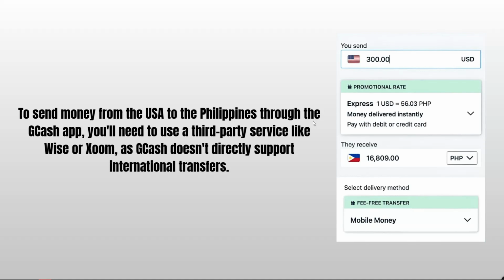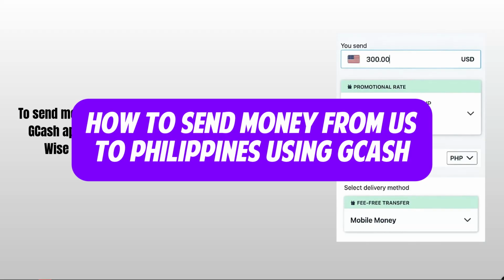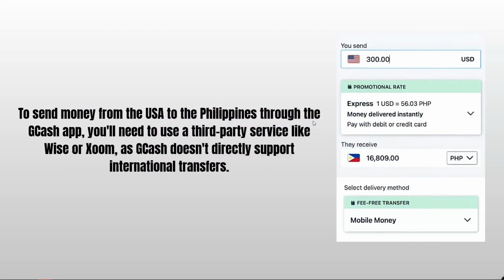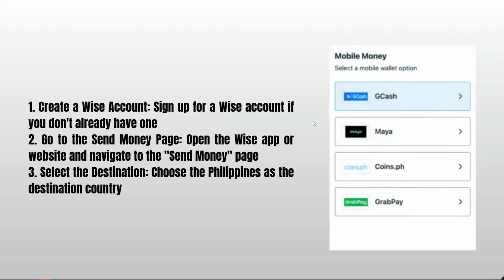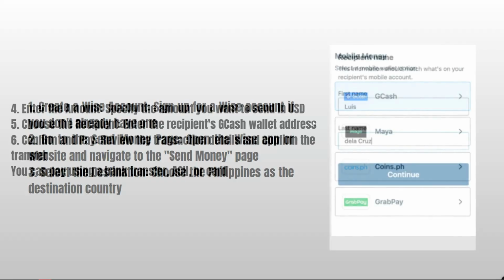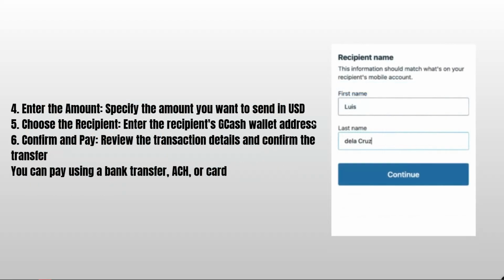How to Send Money from the USA to Philippines through the GCash App - 2026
How to Send Money from the USA to Philippines through the GCash App - 2025

In this video, I’ll show you how to send money from the USA to the Philippines through the GCash app in 2025. This step-by-step guide will help you transfer funds safely, avoid high fees, and receive money quickly using trusted methods.

Follow along to learn the easiest way to send money to GCash from the United States.